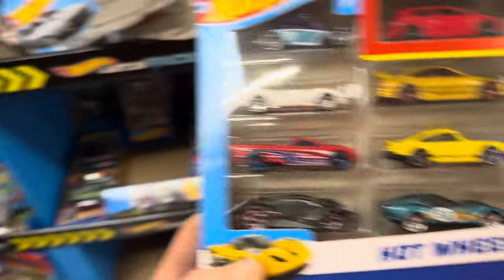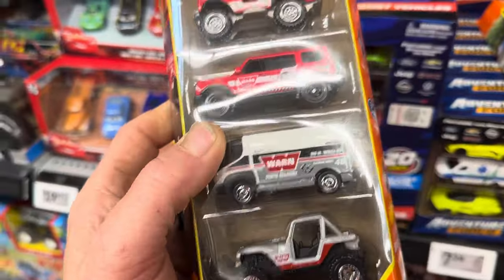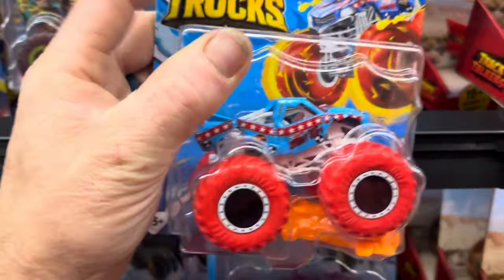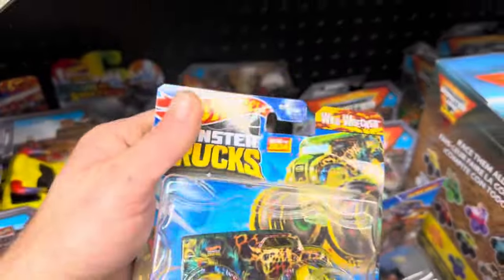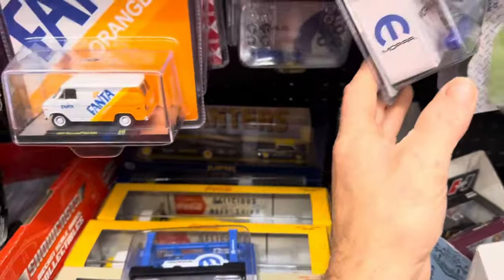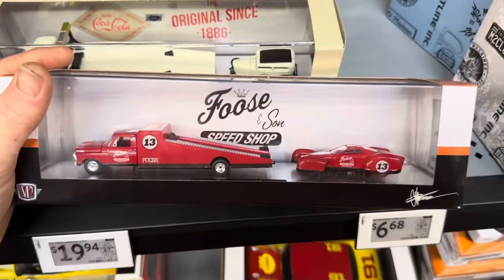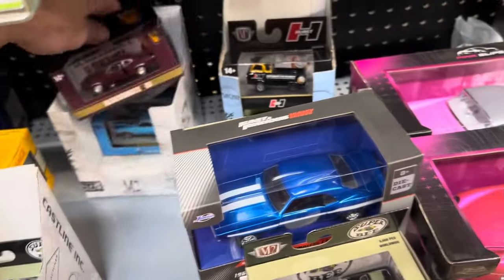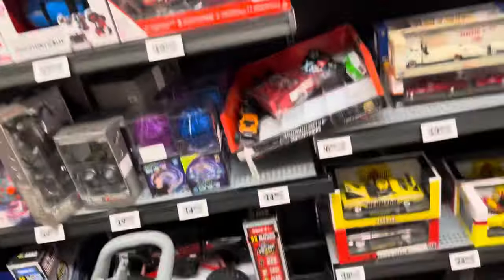Hot Wheels Hunting Tx/Out of Town Peg Hunting/Monster Trucks/M2/Greenlight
It’s always fun hunting out of town. I love the new color for Bigfoot!